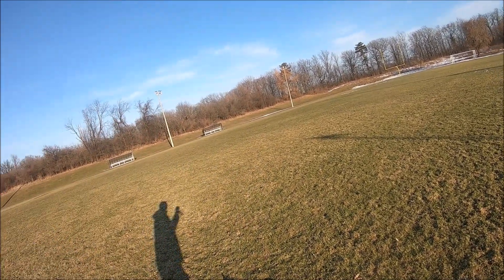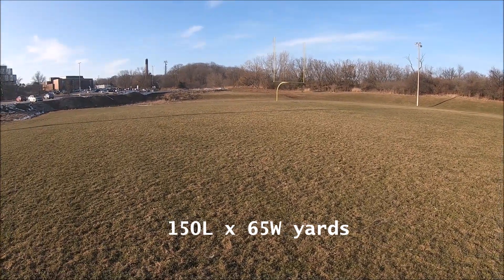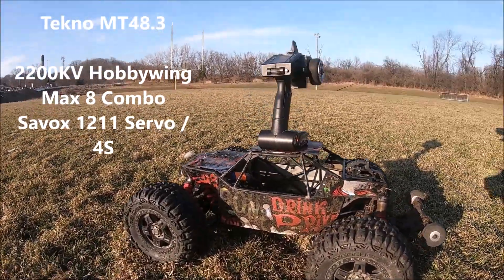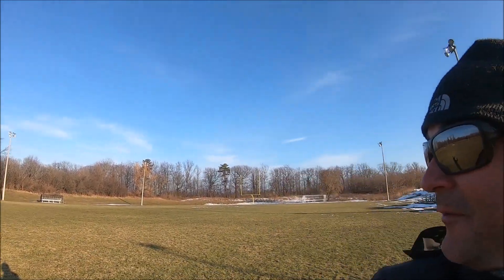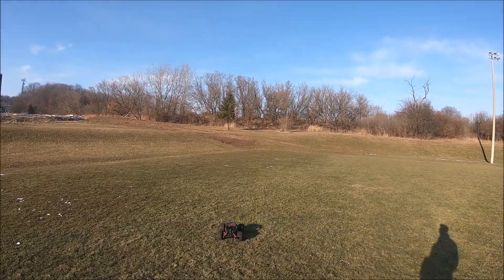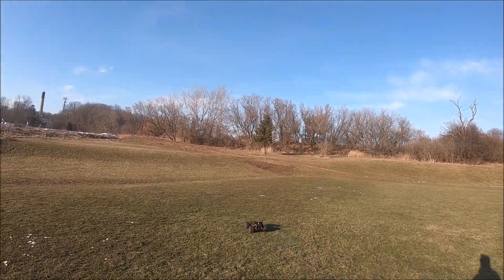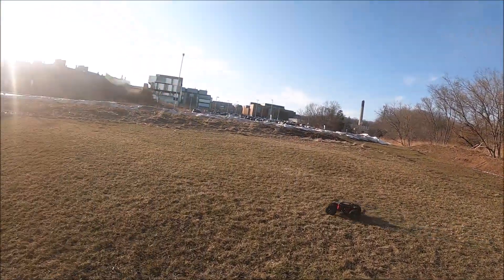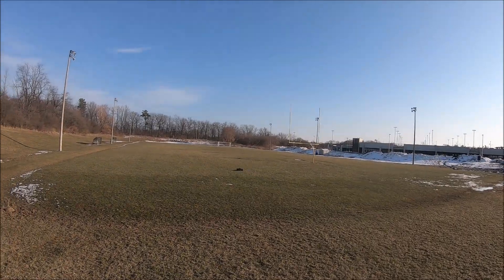Letting my friends run my RC on 6S Challenge!! Football Field Speed Runs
Today was a gorgeous sunny day and I had to take the opportunity to run my Tekno MT48.3 at the University of Toronto Mississauga Campus Football Field.  I also let a few of my friends have full control of my RC on 6S.  I thought this would be a fun challenge.  Would you let your RC newbie friends take control of your RC on 6S?

Lets see you post your videos and let the challenge / bloopers begin!